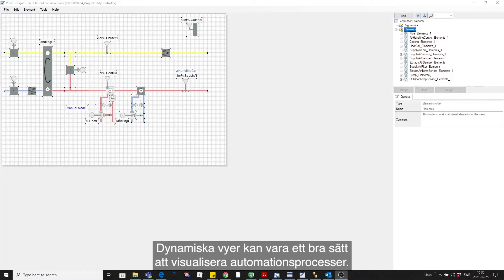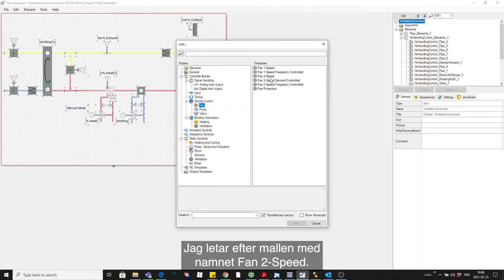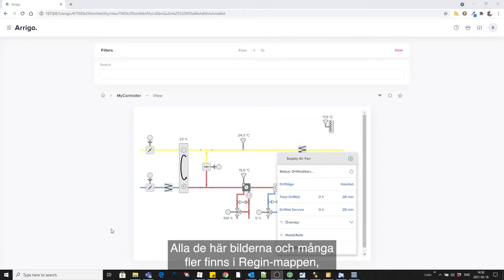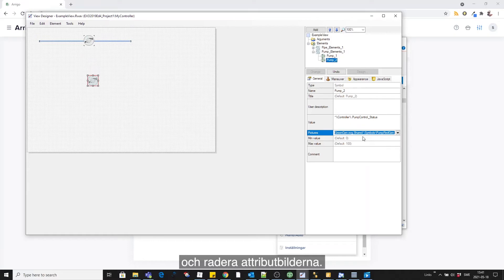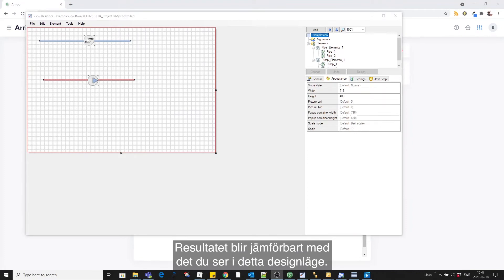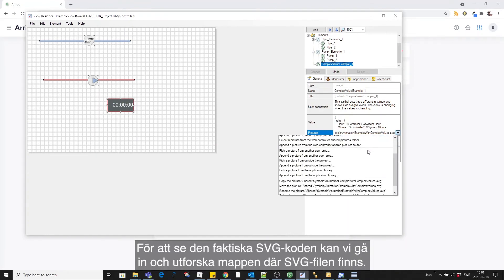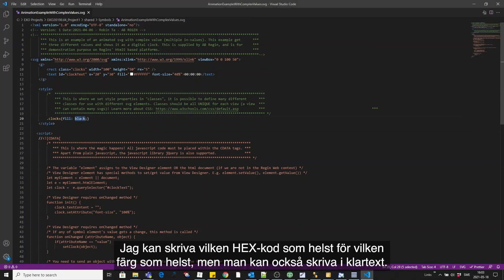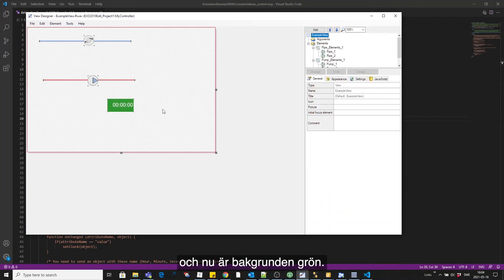Tutorial - Arrigo dynamiska flödesbilder (textat på svenska)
Dynamiska flödesbilder kan vara fantastiska verktyg för att visualisera din anläggning och aktuell driftinformation. Arrigo BMS erbjuder en verktygslåda för kreativt arbete och ger systemintegratörer tillgång till ett omfattande bibliotek av grafiska objekt, som kan användas som de är eller anpassas efter varje applikation.